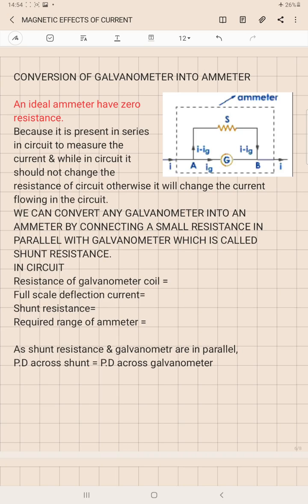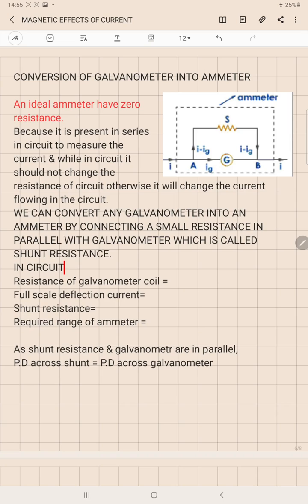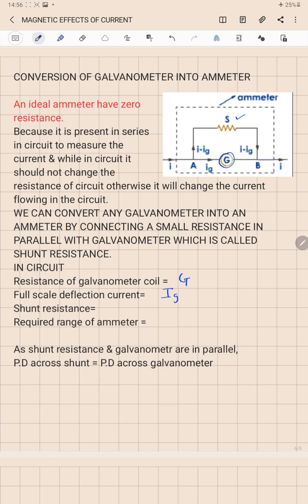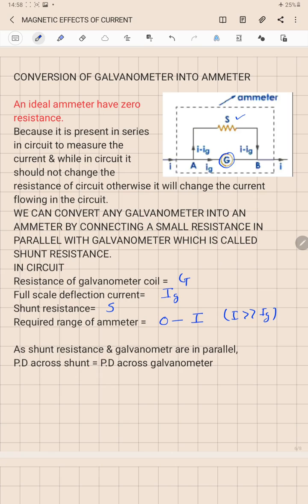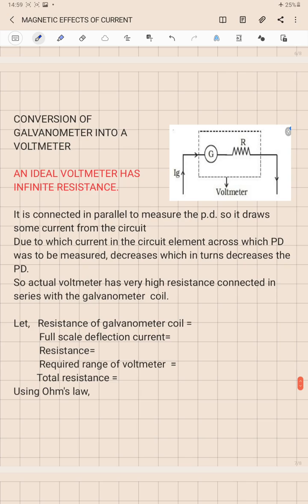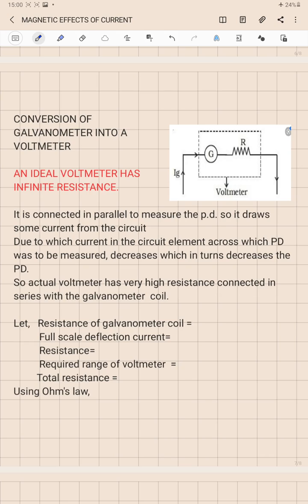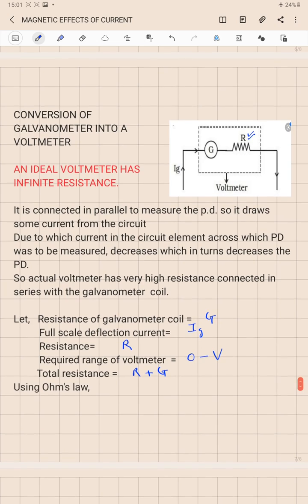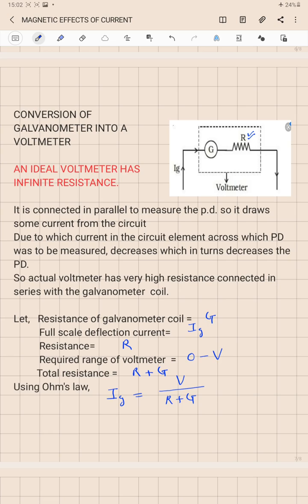CLASS 12 MAGNETIC EFFECTS OF CURRENT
GAVOLTMETER INTO AMMETER &VOLTMETER